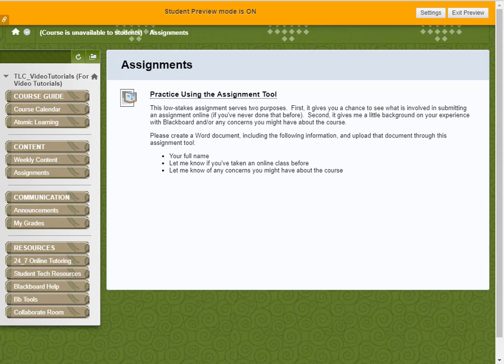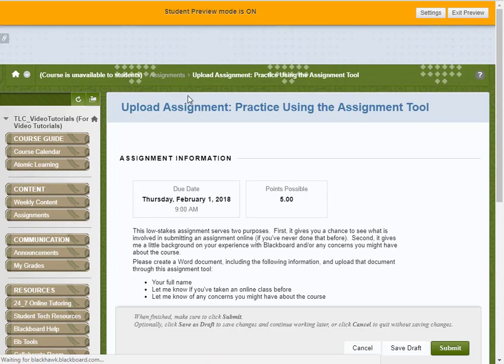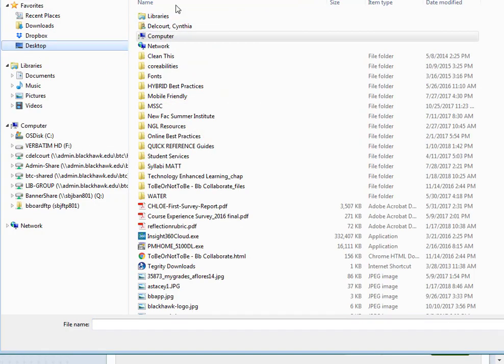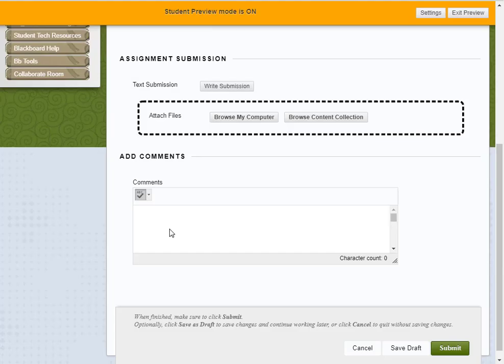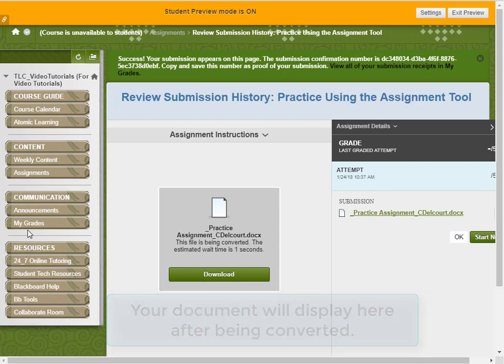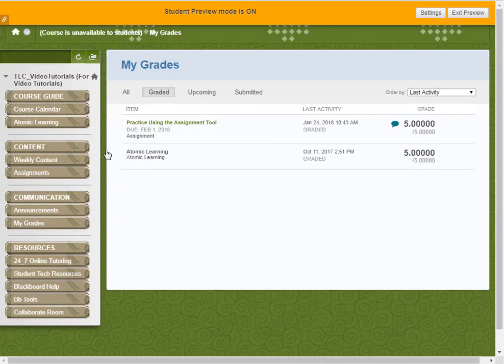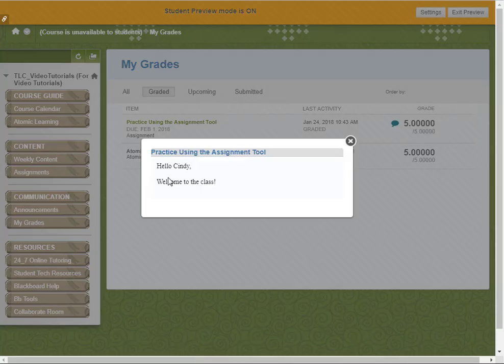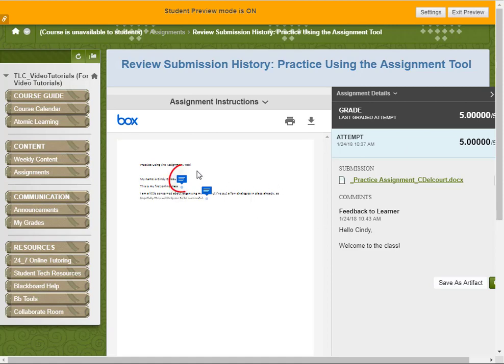Blackboard Assignment Feedback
This video tutorial shows students how to submit an assignment in Blackboard and specifically how to view the feedback (new process) provided by the instructor in the New Box View.